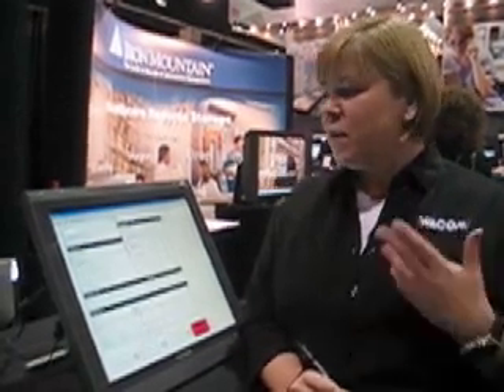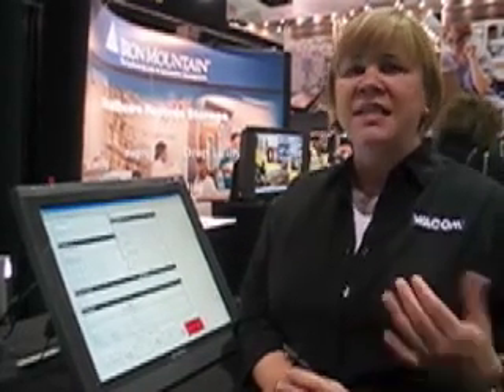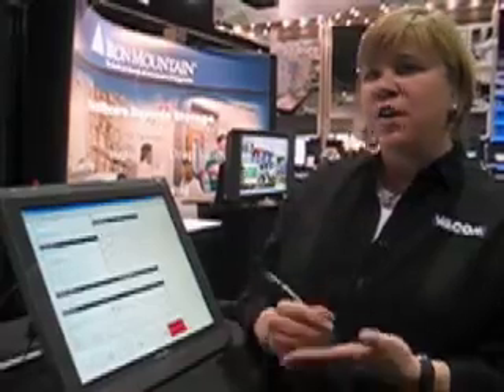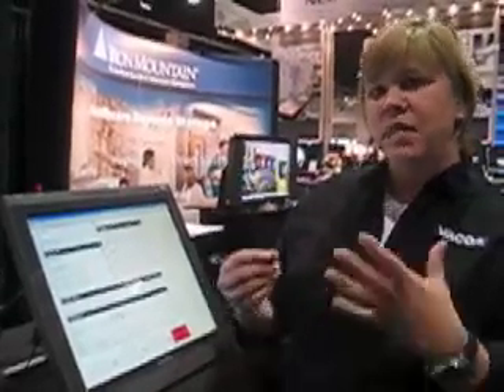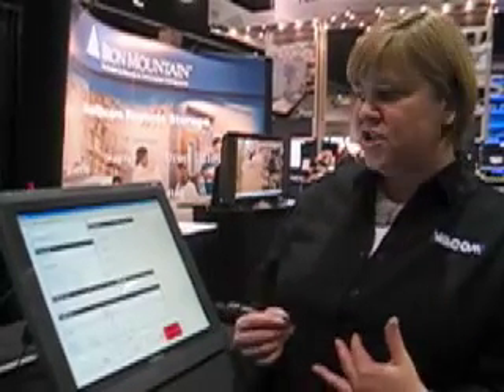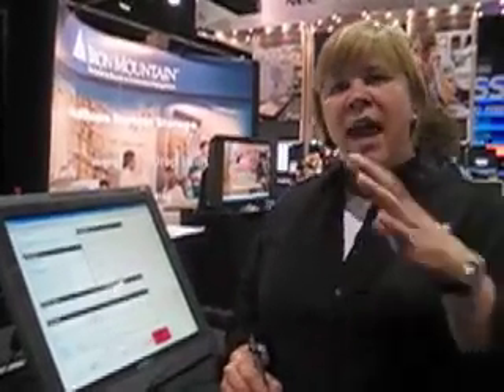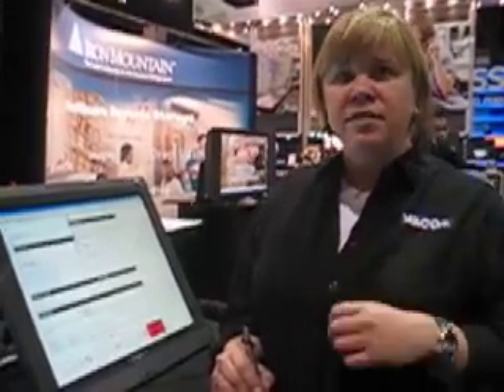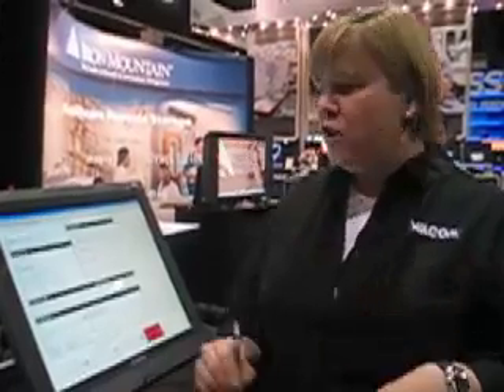RT Image Exclusive Webcast with Wacom Technology at SIIM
RT Image interviews Donna Kopman with Wacom Technology as she showcases the company's interactive pen displays. Wacom produces LCD monitors with a built-in pen tablet that allows radiologists to annotate over an image.